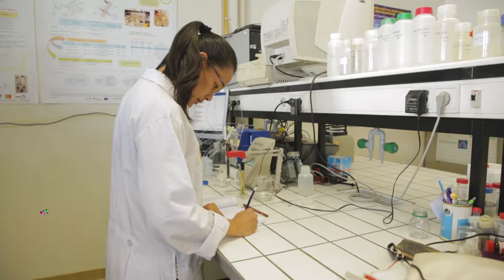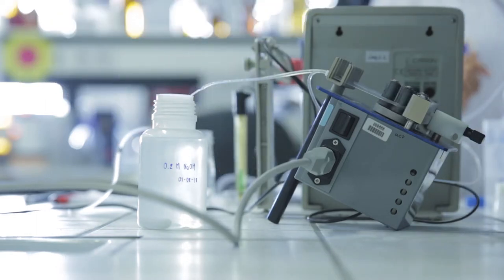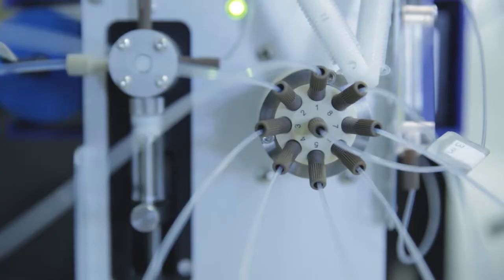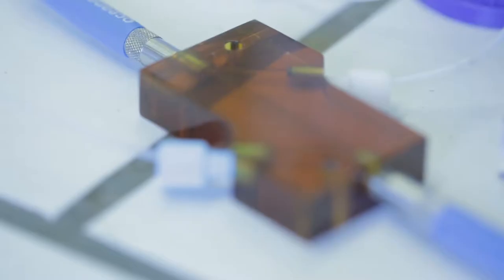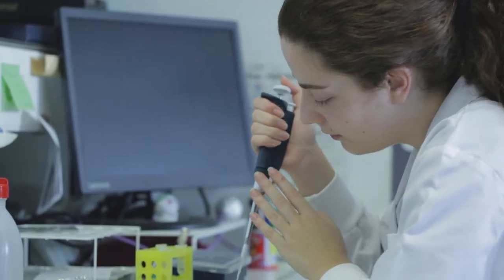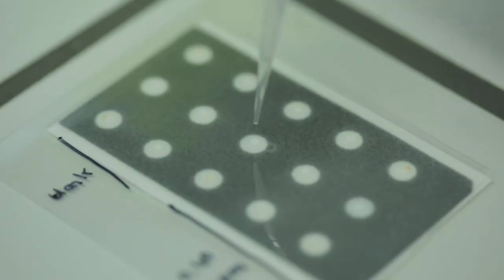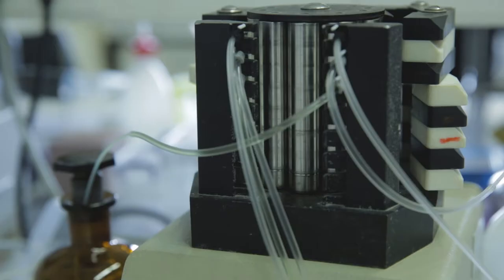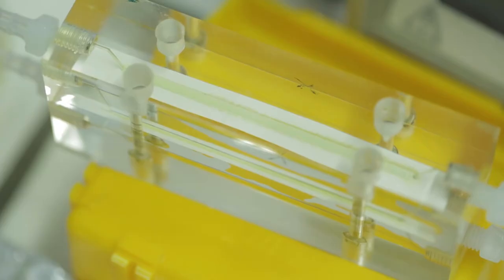1 Minute With: António Rangel - Full Professor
1 Minute With: António Rangel - Automation and Monitorization Laboratory